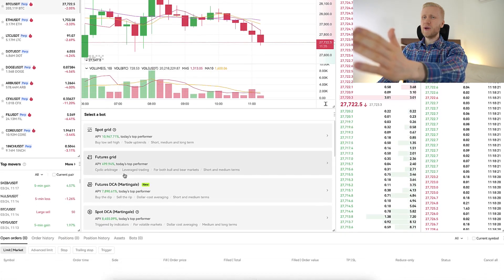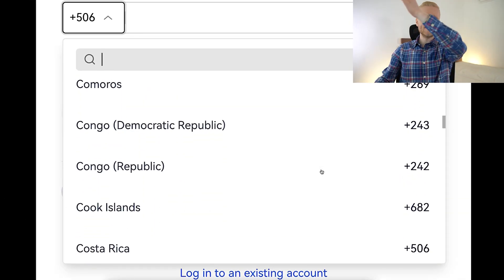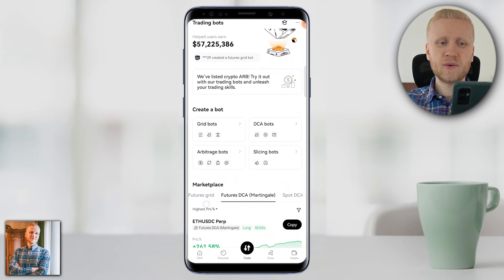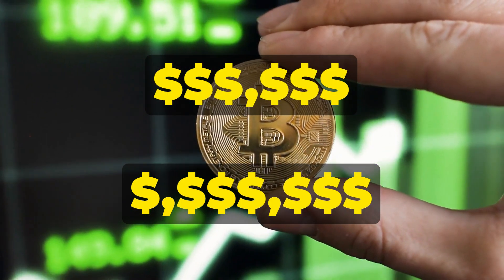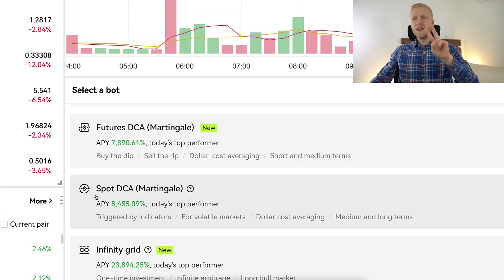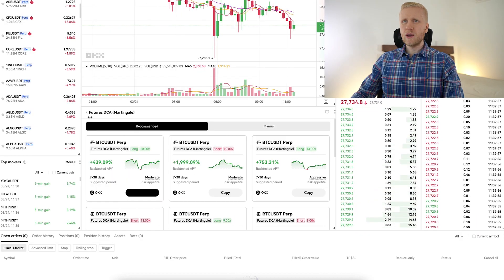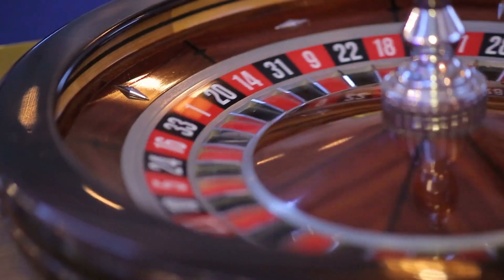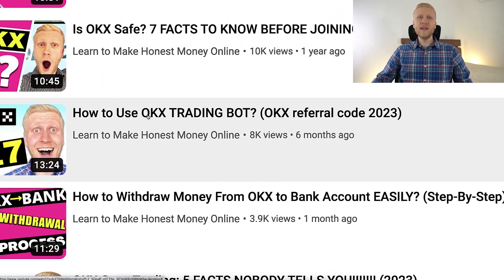How to Use OKX Trading Bot 2026 (OKX Trading Bot Review)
3) BINGX 💙No ID Required to Use the Platform